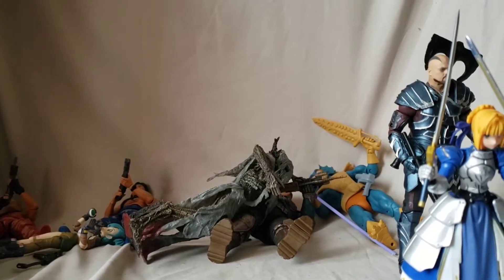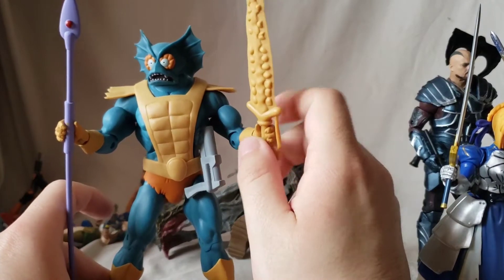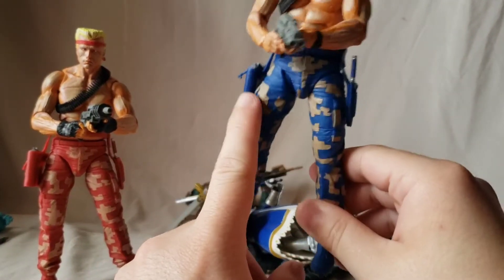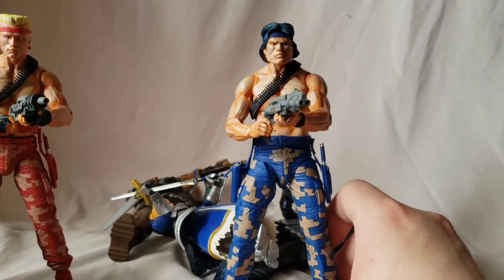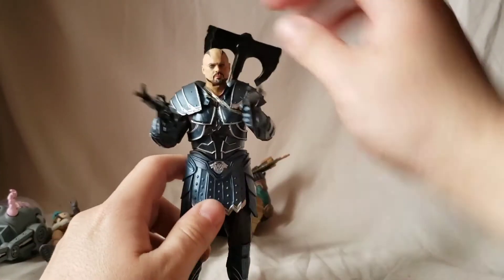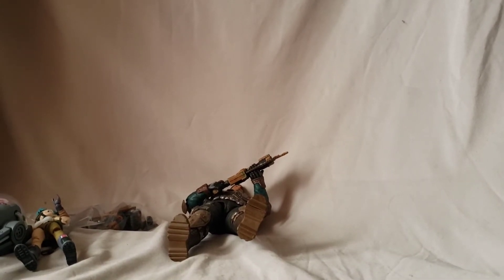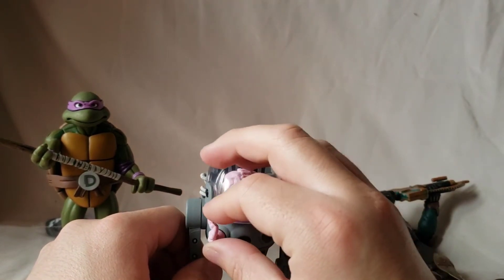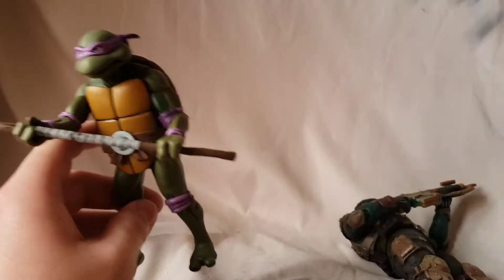Action Figure Extravaganza ep 18